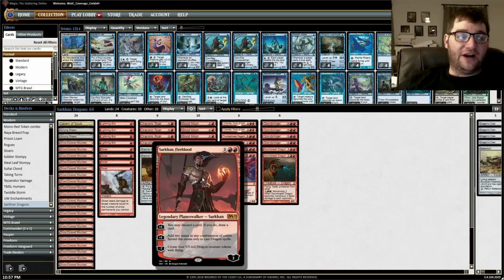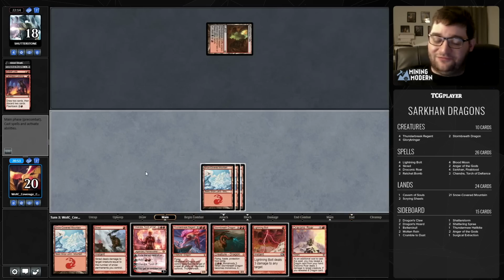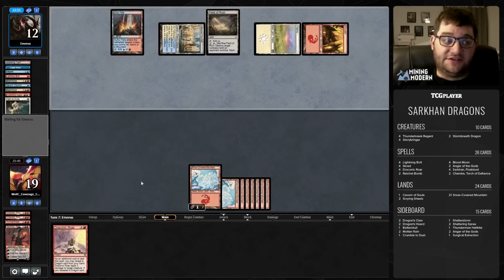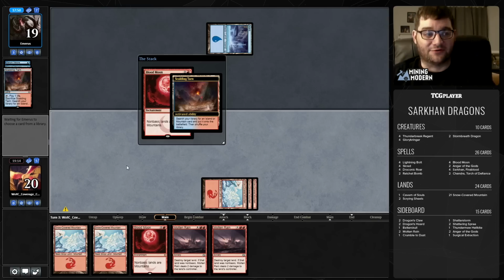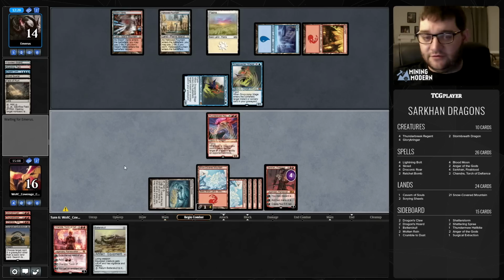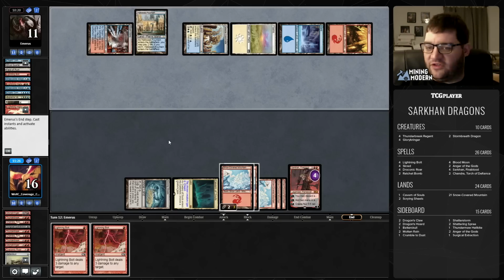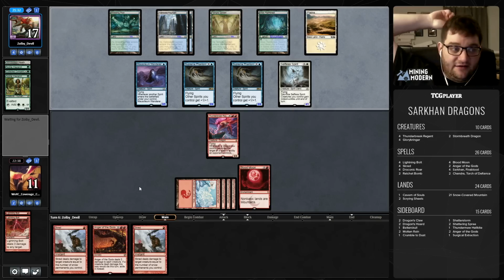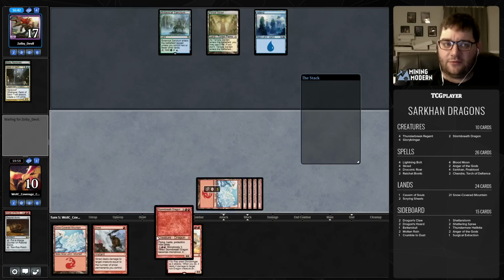[MTG] Sarkhan Dragons | Mining Modern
2:23 Hollow One, 13:29 Jeskai Control, 48:20 Bant Spirits

Core Set 2019 gave us a ton of new planeswalkers and some of them are showing up in Modern already, like Sarkhan, Fireblood and his dragon entourage.

Keep the board clear for the first few turns by using Lightning Bolt, Skred, Anger of the Gods, and Draconic Roar. Put down Sarkhan, Fireblood. Untap, and start filling the skies with dragons - Glorybringer, Stormbreath, and Thunderbreak Regent look good!